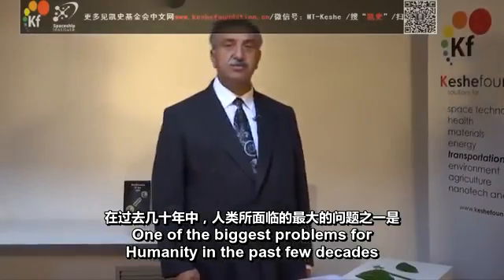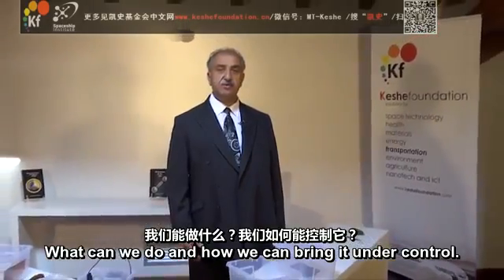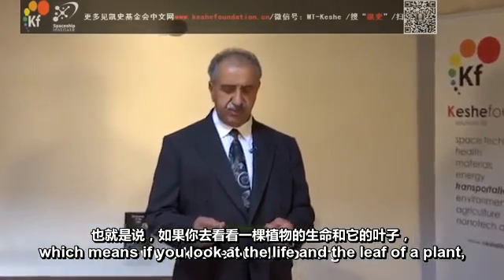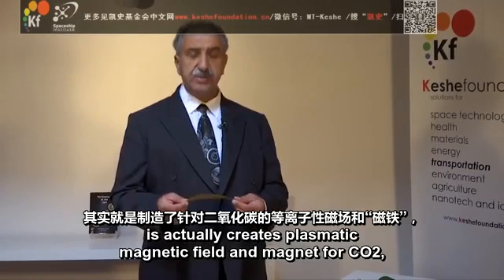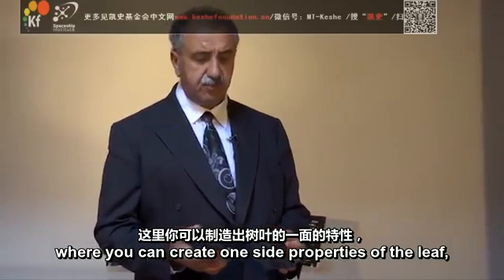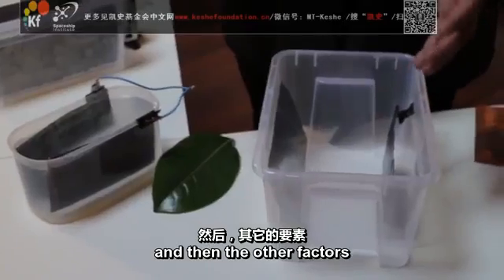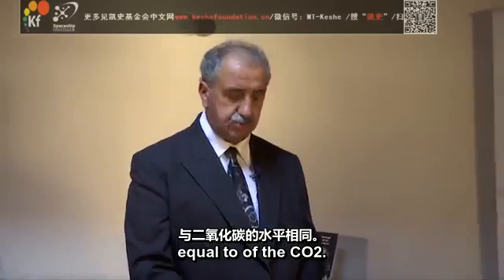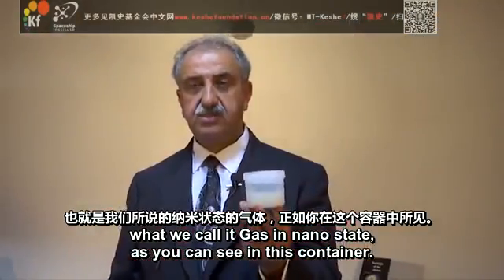凱史基金會二氧化碳捕獲盒配件（第一部分）(有簡體中文)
只需要少於10公升燃油的價格，你就可以消除你自己以前釋放到大氣層的二氧化碳。

凱史基金會現在提供可以用來解決因為二氧化碳過多而引致全球暖化問題的首個實用系統。

首次全球人士可以動手參與從我們的環境中來移除過多的二氧化碳，使得我們後代可以有一個更加安全的地球。

在這個二氧化碳清理系統中你可以看到這些被收集的二氧化碳會變成一種我們科學界現在還不知道的等離子狀態新物質。

這是唯一可以讓你用收集到的二氧化碳來產生更多免費能源並且不會加劇全球暖化的系統。